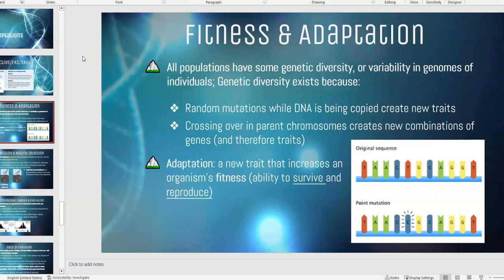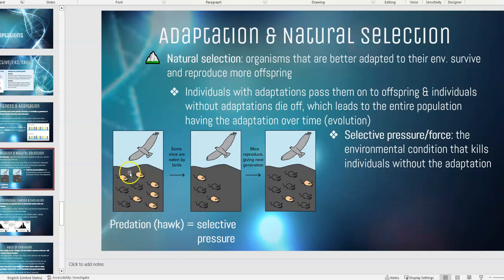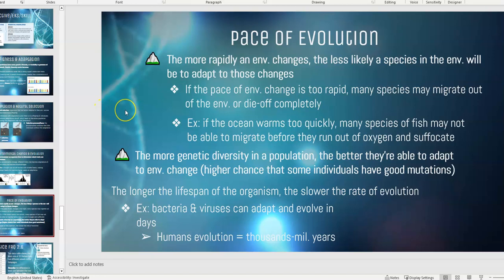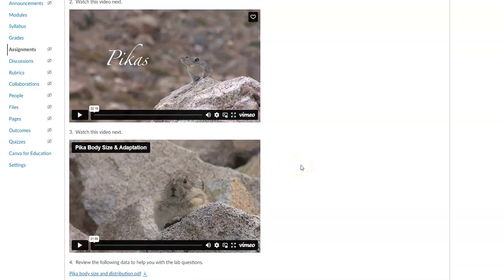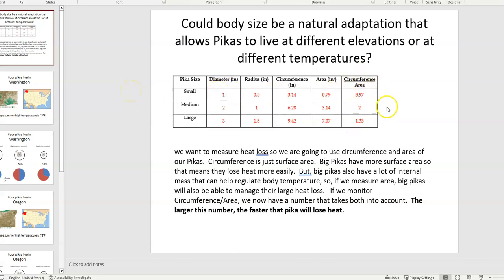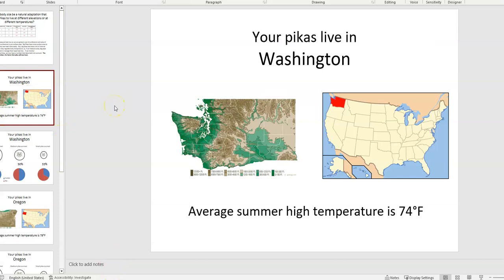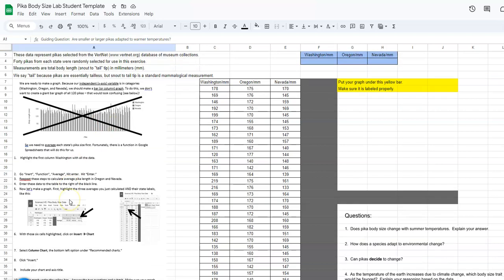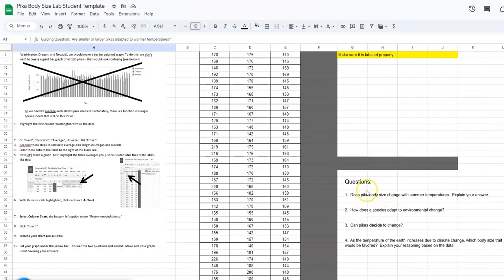Pika Lab Introduction